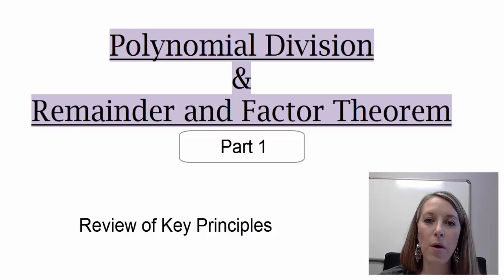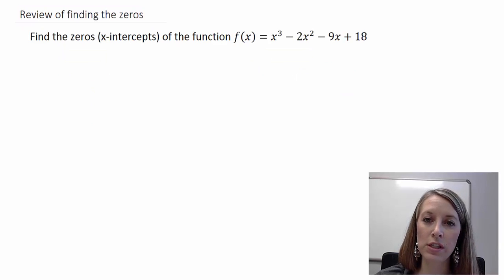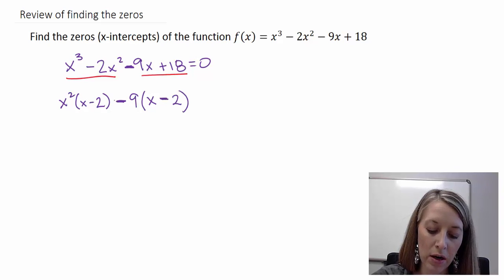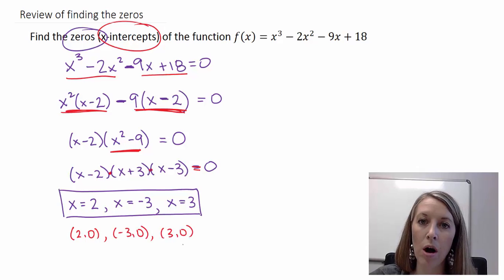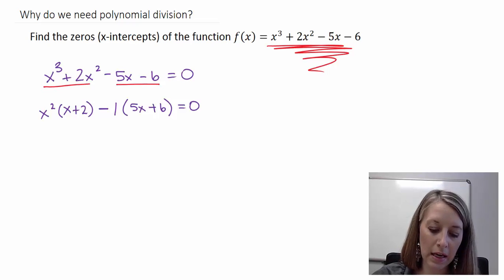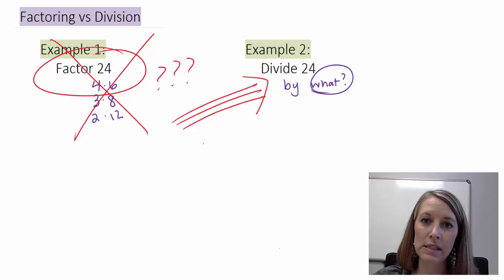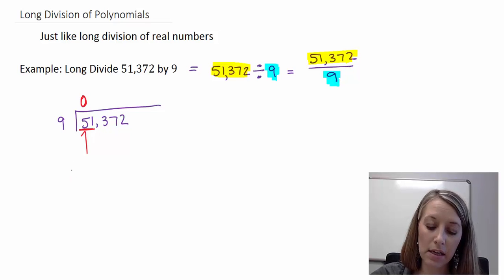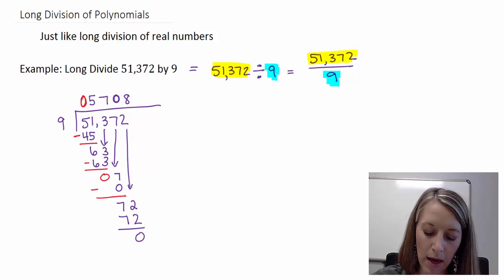1: Reviewing Key Principles to Prepare for Polynomial Division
Reviewing Key Principles to Prepare for Polynomial Division